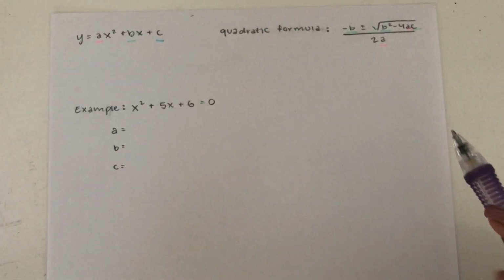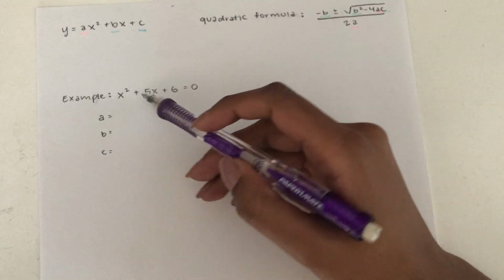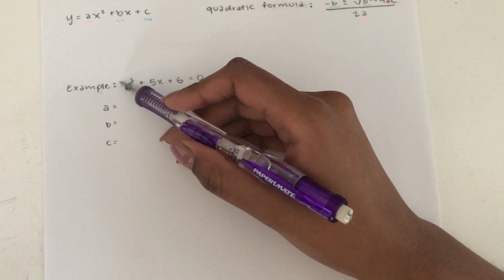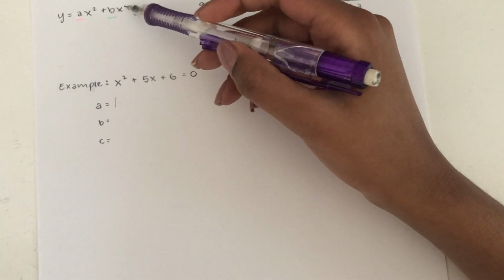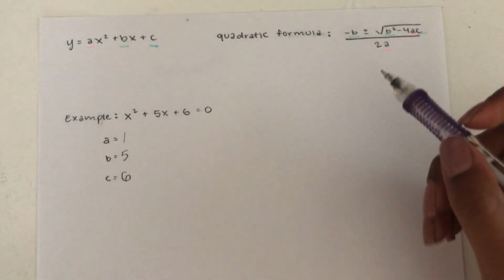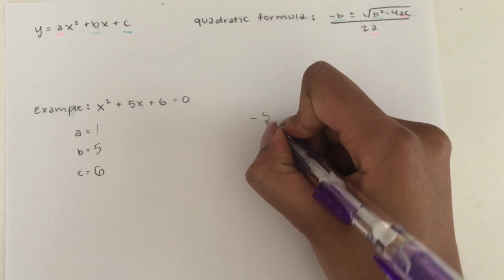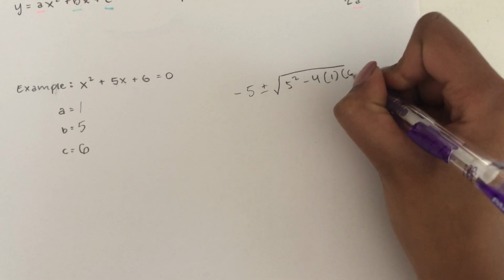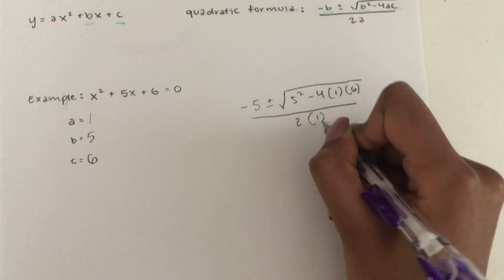How to Use the Quadratic Formula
Video by: Shreya Gajula